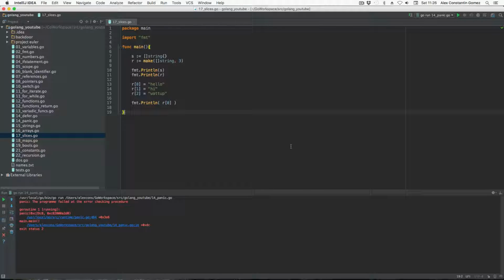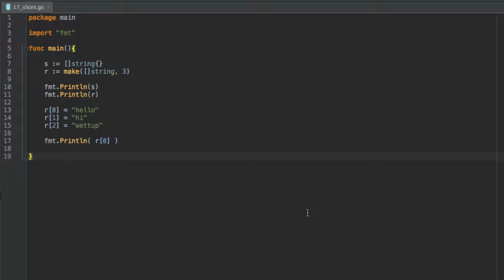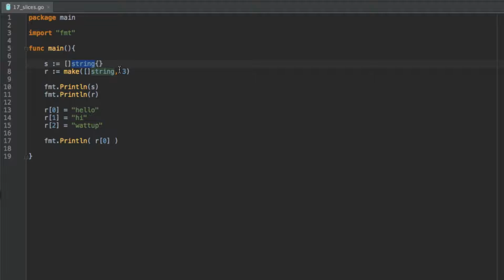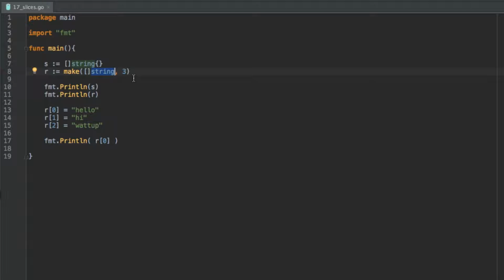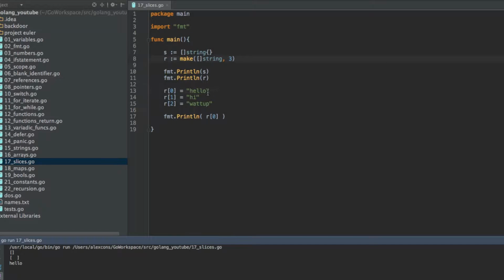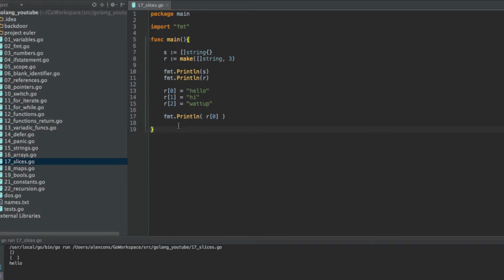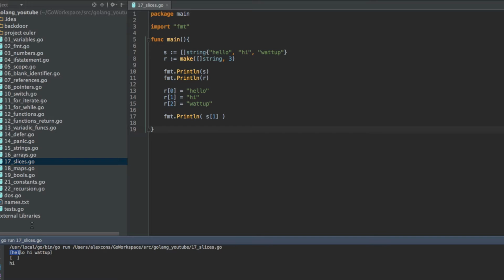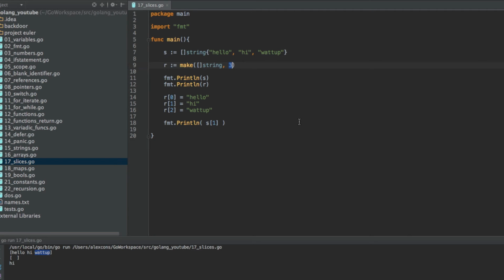Go Programming (golang) - 15: Slices Introduction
An introduction to slices in Go. We learn how to create slices using the make function, how to access their elements, etc.